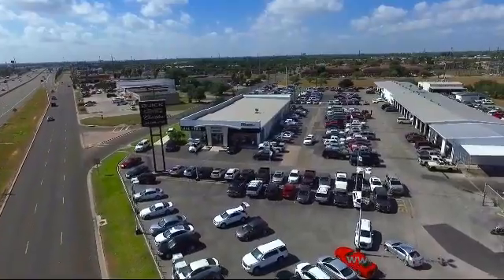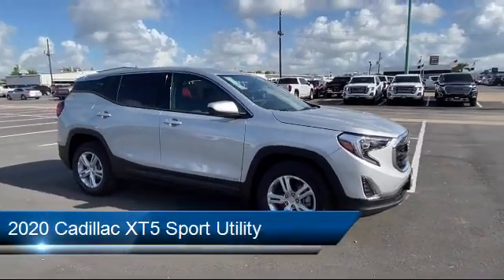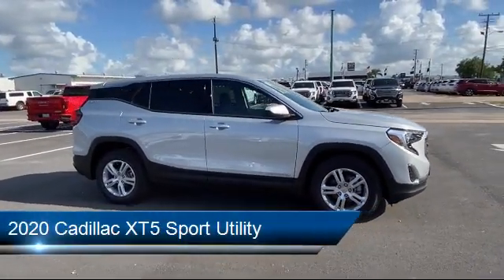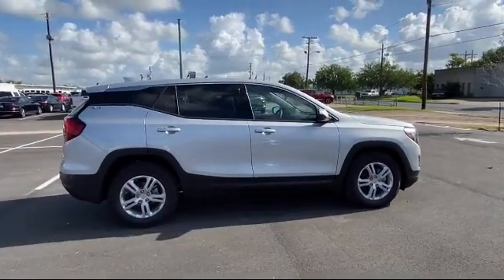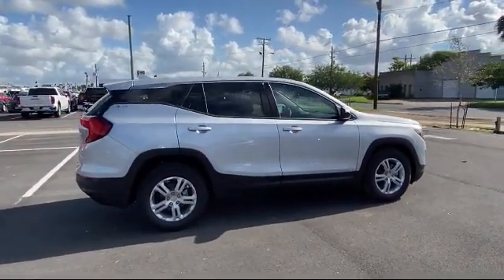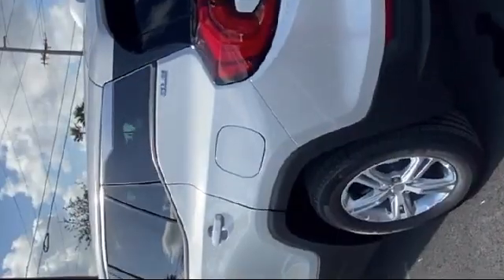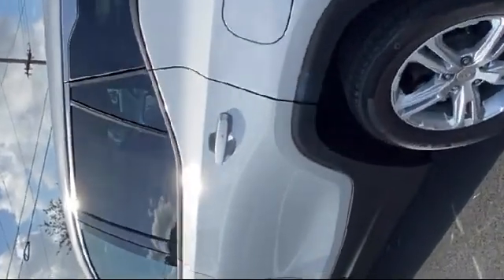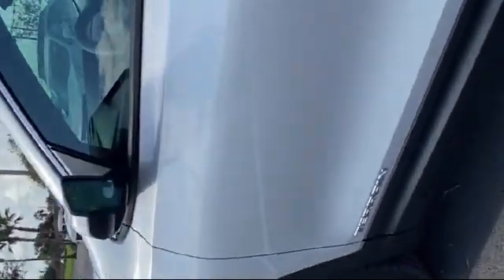2020 Cadillac XT5 Sport Utility Premium Luxury McAllen Brownsville Harlingen Port Isabel Weslaco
2020 Cadillac XT5 Sport Utility Premium Luxury Stock Number: C10068 Vin:1GYKNCRS8LZ139979.